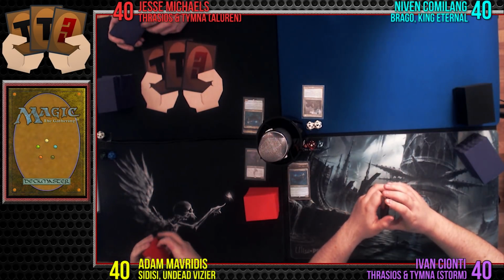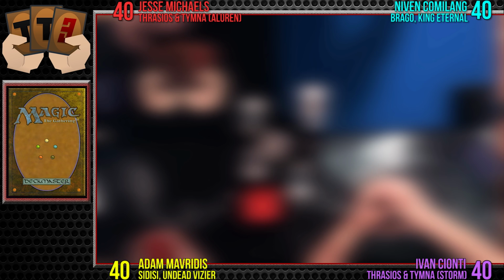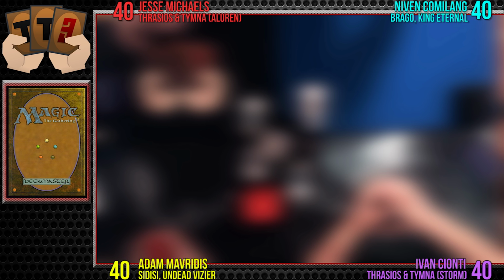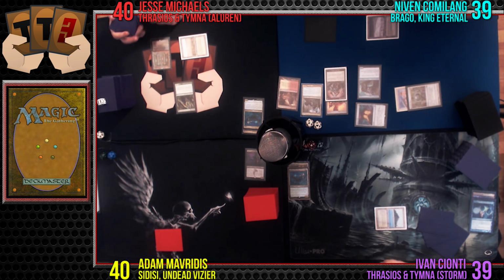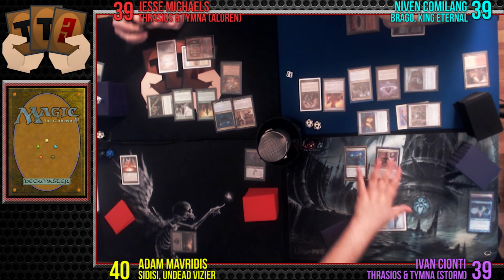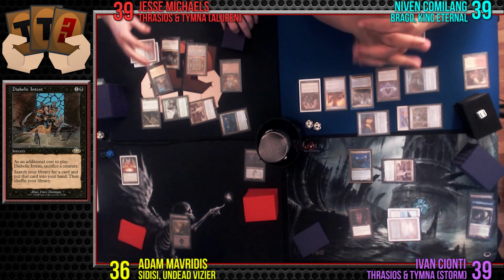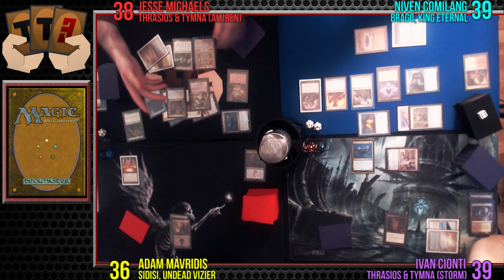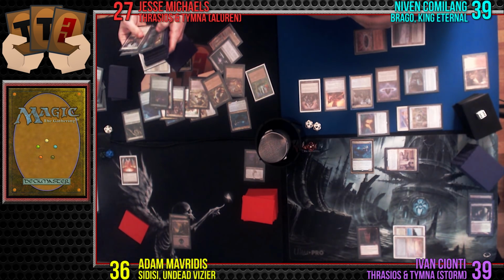[Episode 7] Thrasios & Tymna (x2!) vs. Brago vs. Sidisi, Undead Vizier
More competitive Commander (cEDH) paper content for you all! Featuring some blazing fast combo decks! As always, we hope you enjoy. :)